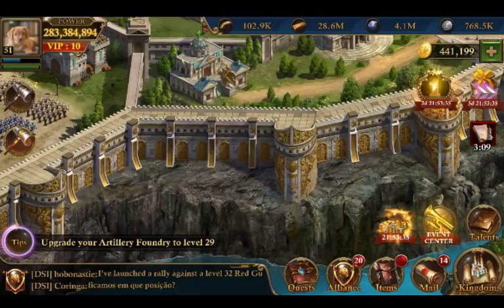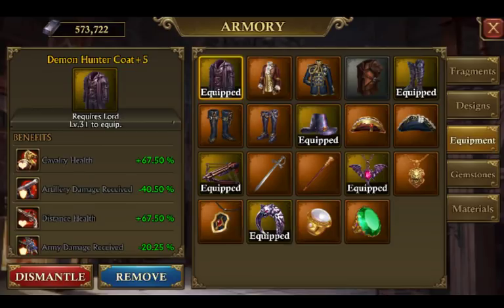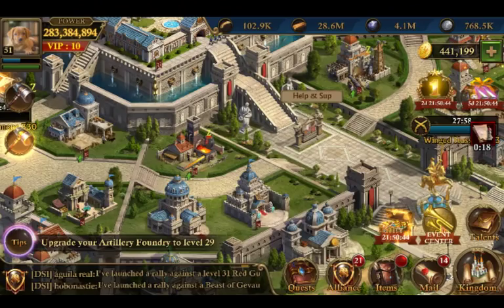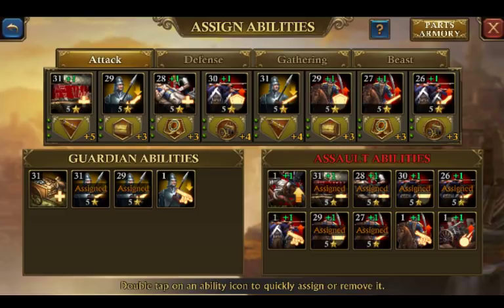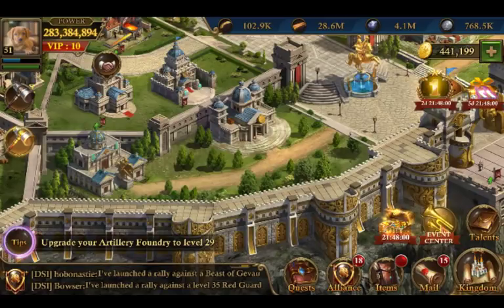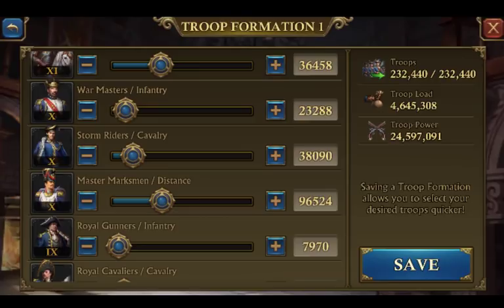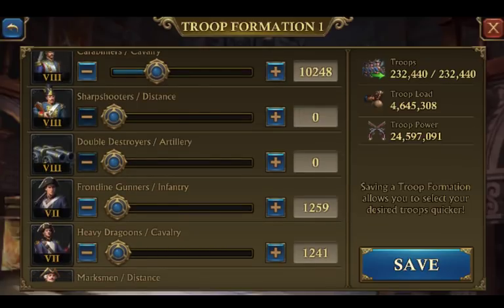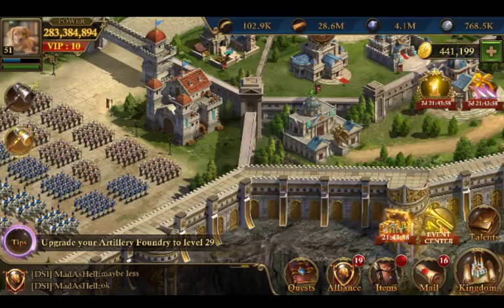Account Guide C30+ Guns of Glory